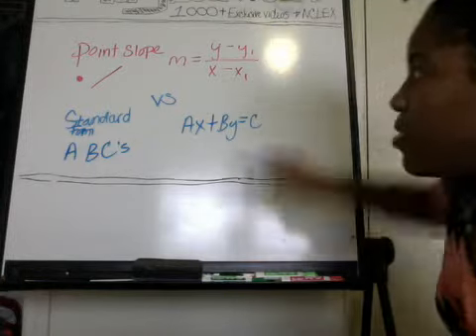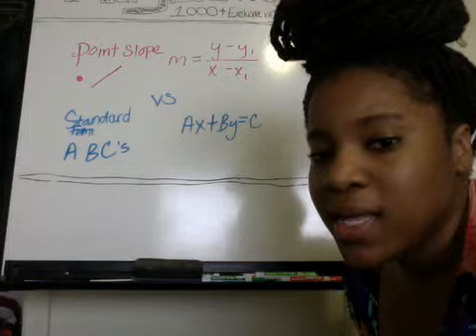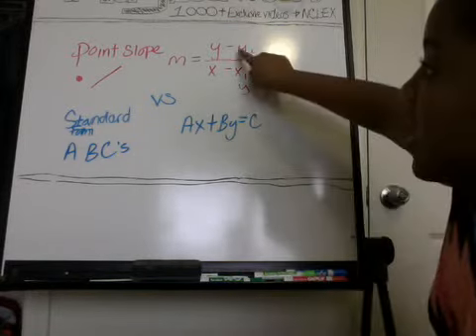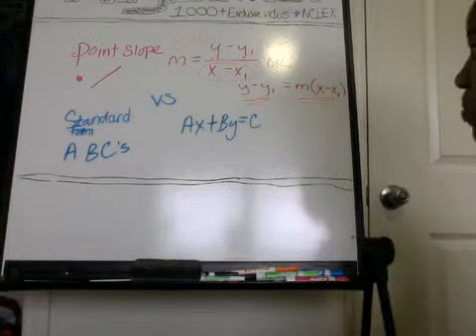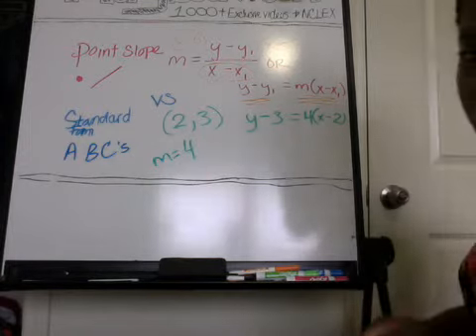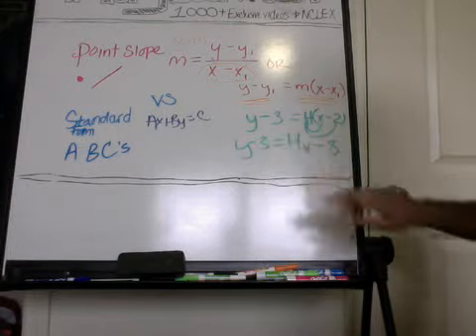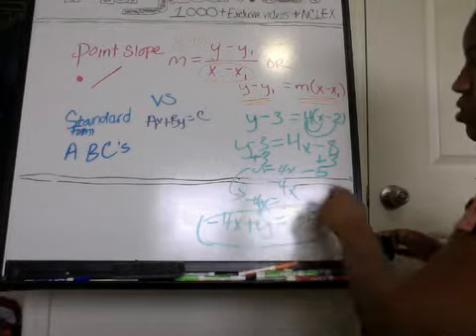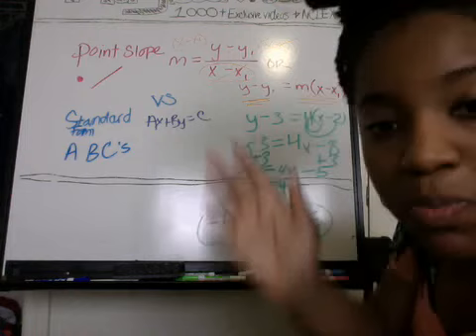Point slope formula vs standards formula